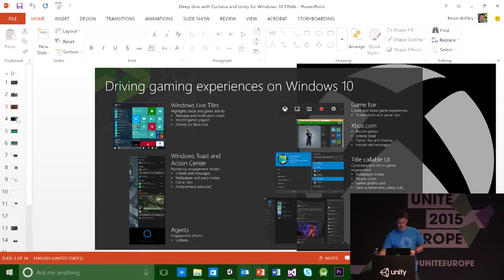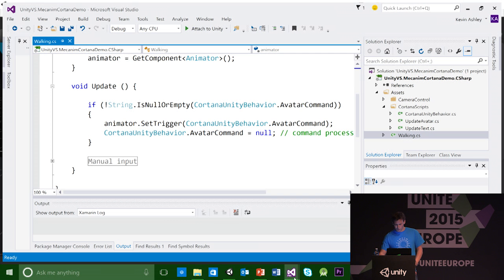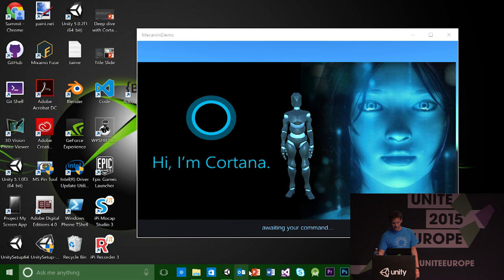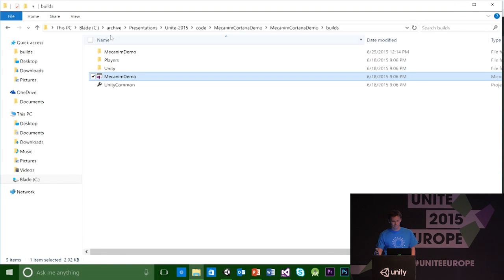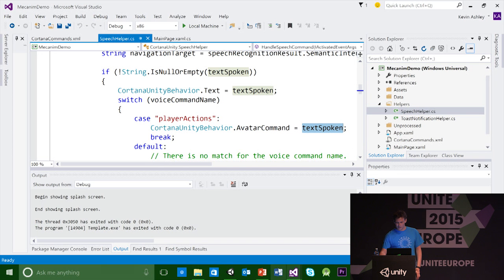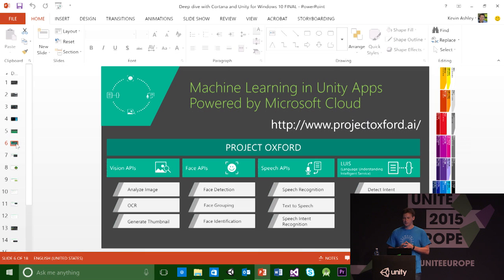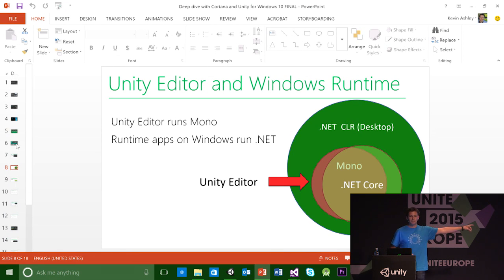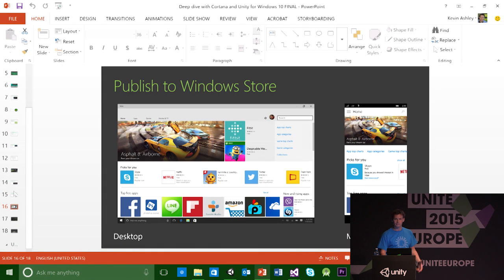Deep dive with Cortana and Unity apps for Windows 10 - Unite Europe 2015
Kevin Ashley (Microsoft) demos Cortana, live tiles and other cool integration features in this deep dive into Windows 10.